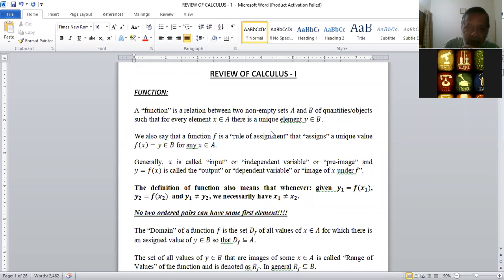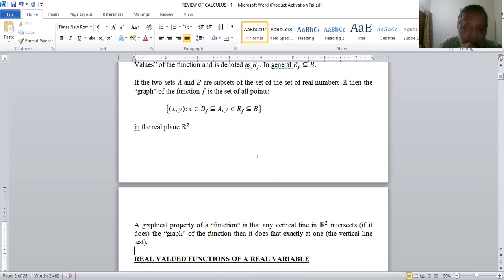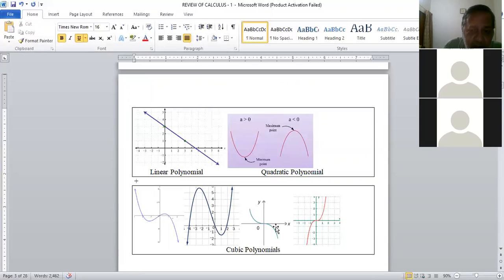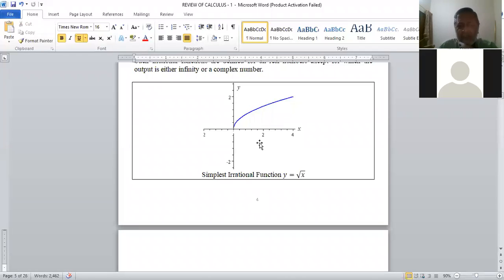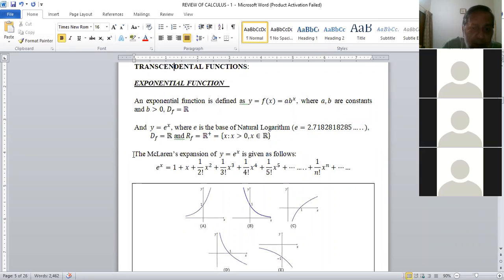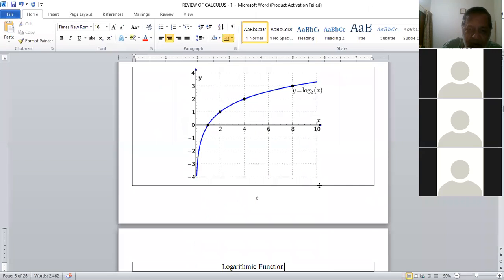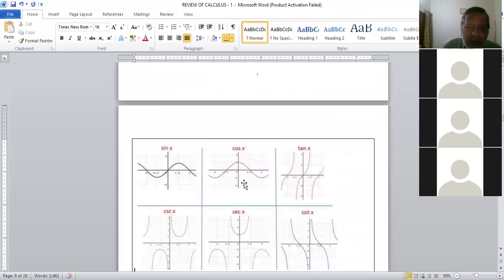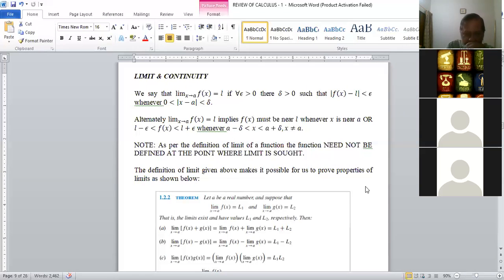Review of Calculus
Before I began teaching Real Analysis in Fall 20 at the Department of Mathematical Sciences, IBA, Karachi, I delivered this lecture in order to review basic aspects of Calculus, particularly "Differential Calculus".